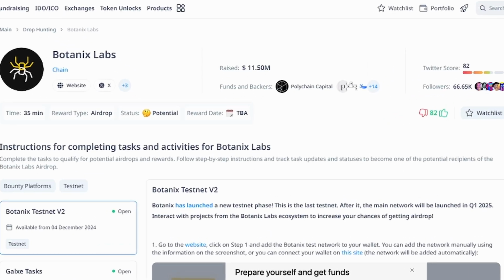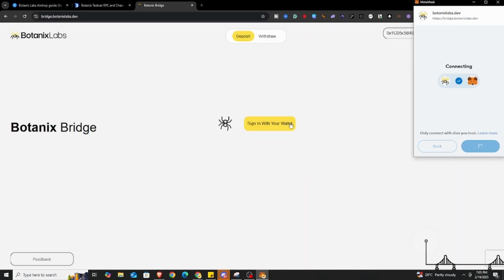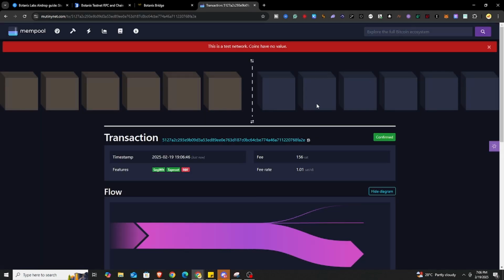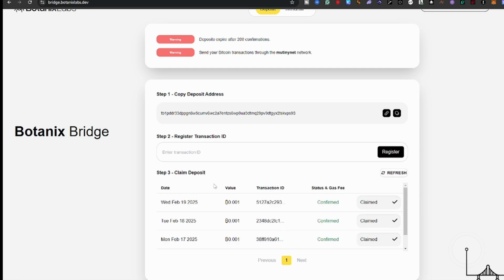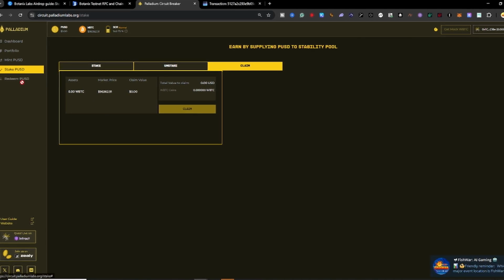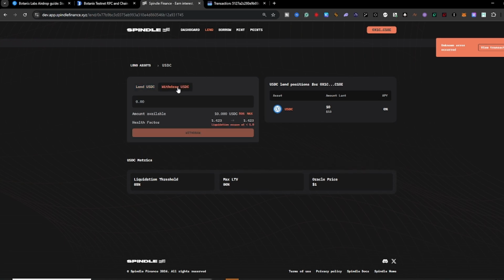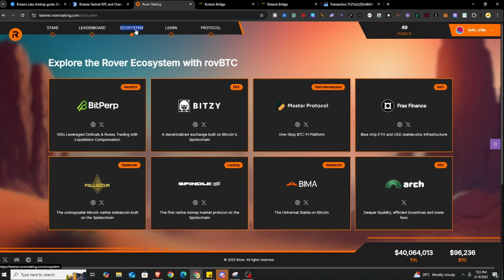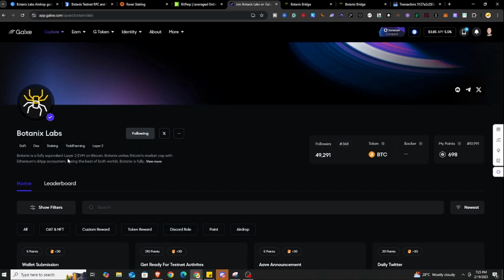Botanics Labs Airdrop Guide | Free Tesnet High Potential Airdrop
**🌿 Ultimate Botanics Labs Airdrop Guide: Maximize Your Rewards! 🚀**

Want to unlock massive gains with the **Botanics Labs Airdrop**? This step-by-step guide walks you through the entire process! Learn how to connect your wallet, deposit funds, stake tokens, swap assets, mint NFTs, and explore lending and borrowing.